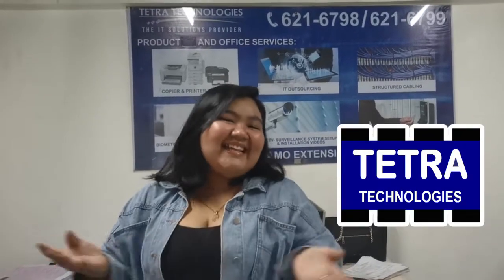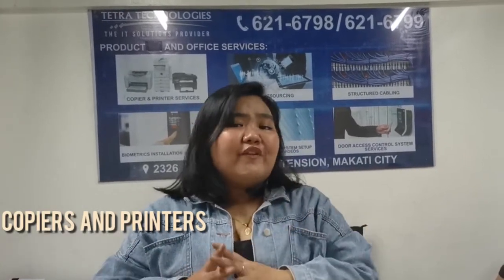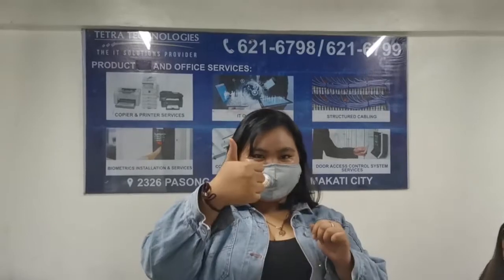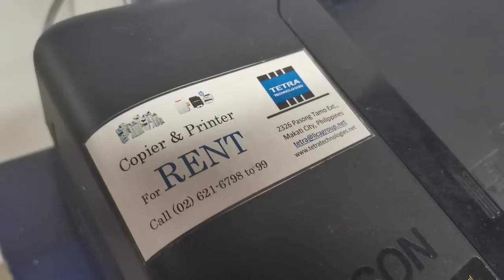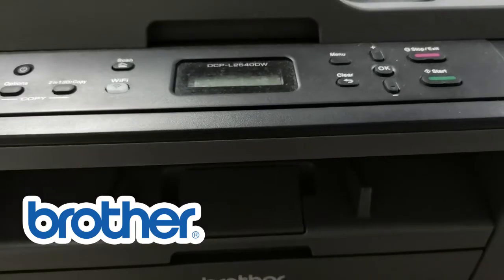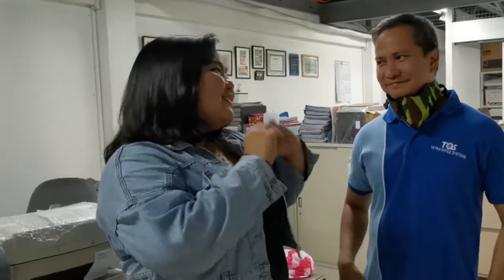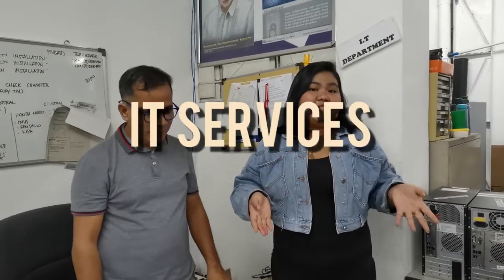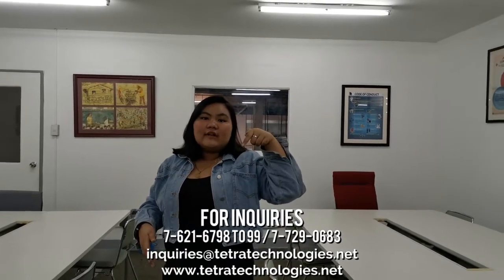Get to know Tetra Technologies!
For today's video, join Nachie as she find out what are the products and services that Tetra Technologies Distribution Inc. offer!